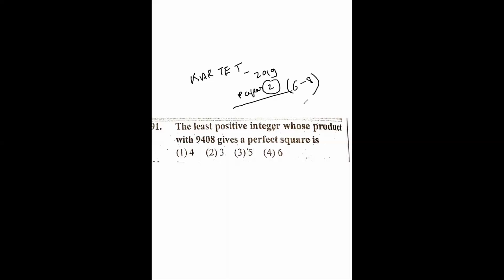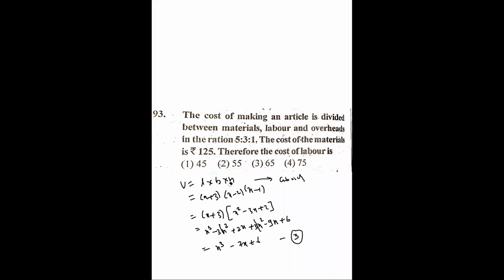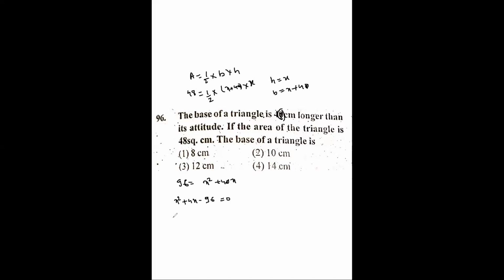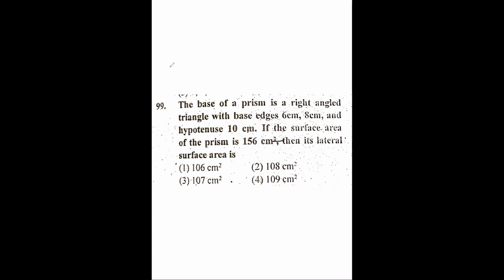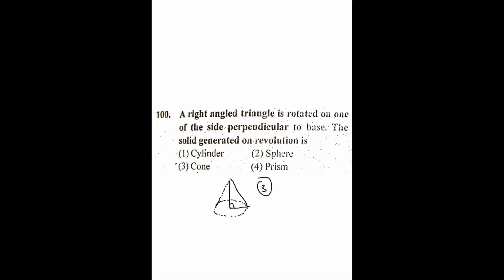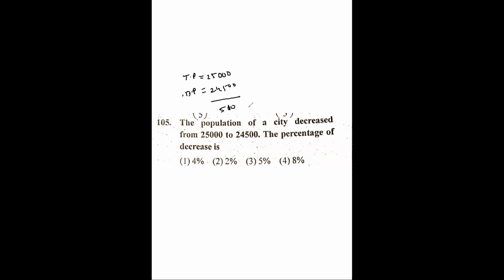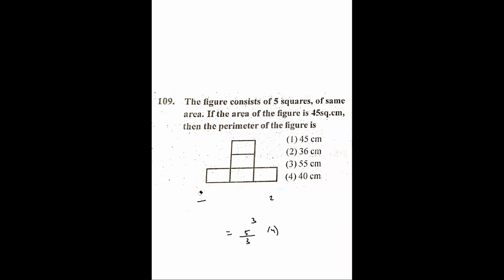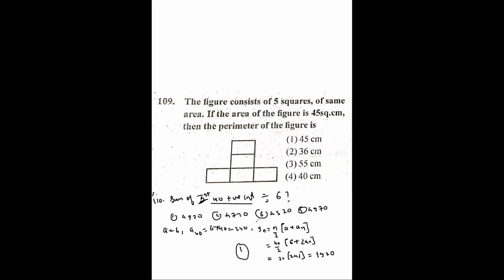Karnataka Tet maths 2019 paper 2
numerical 91 to 110